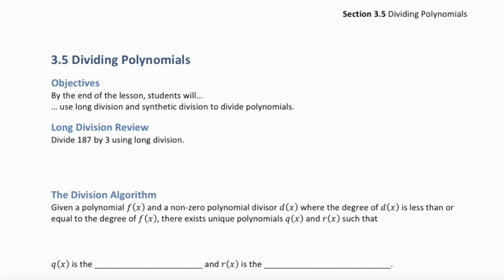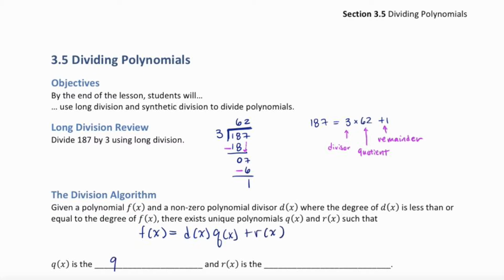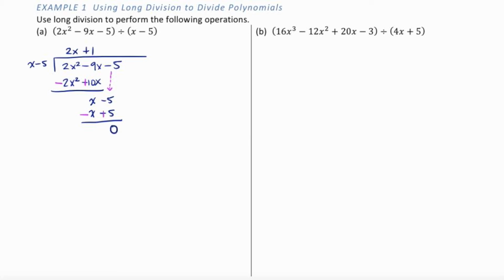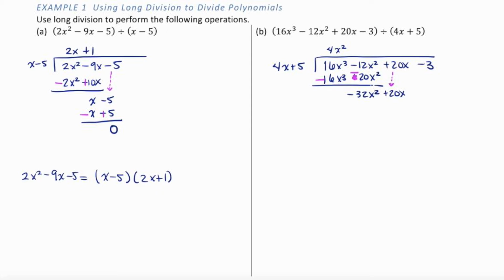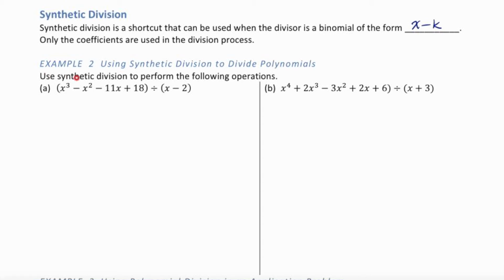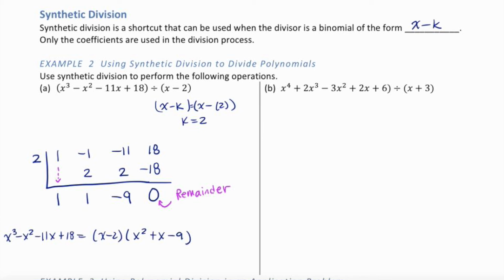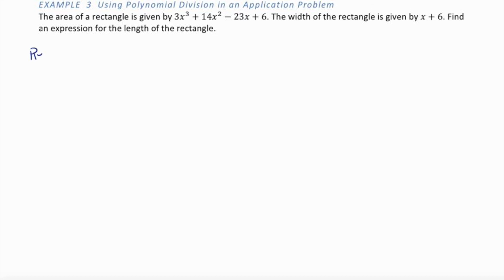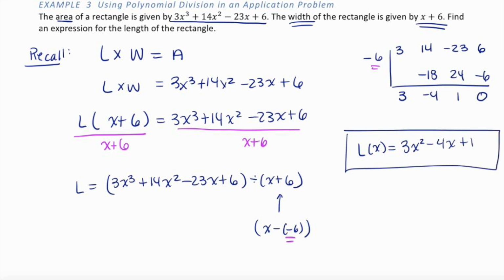§3.5 Dividing Polynomials